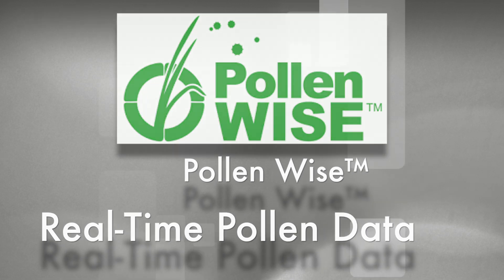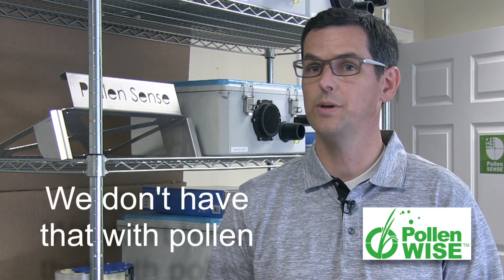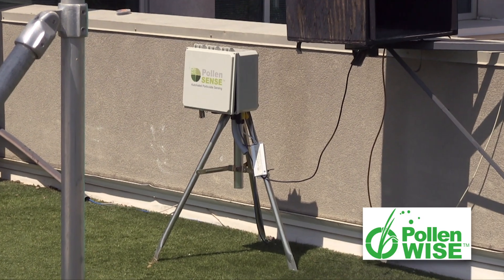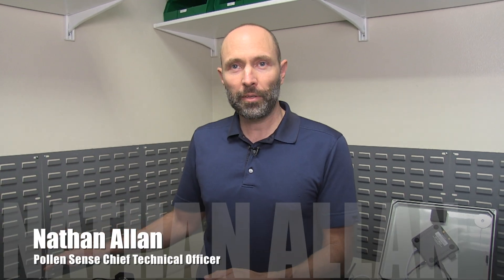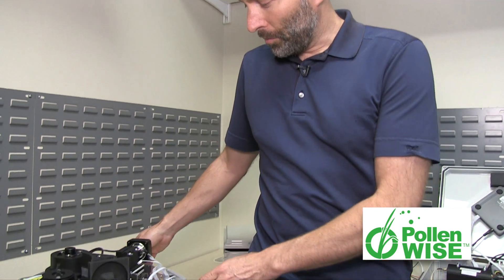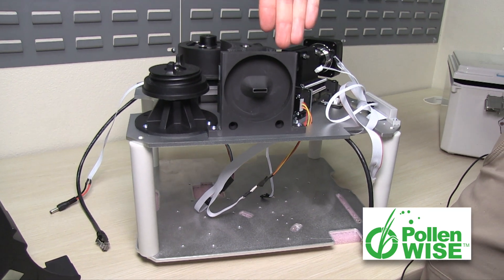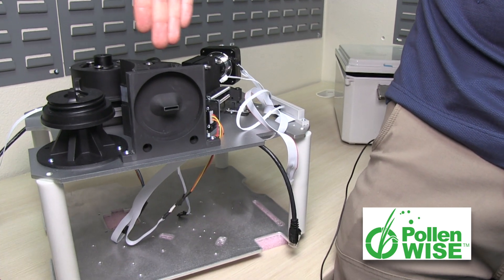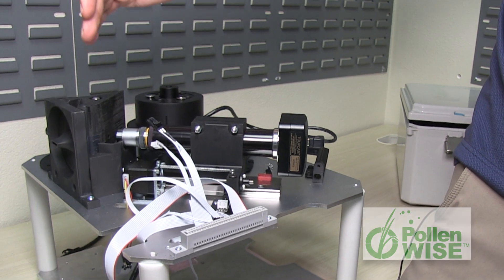Pollen Wise intro and product explanation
For the first time! -- PollenSense invents sensor to provide realtime allergy and mold information. The company also has a free app so that anyone can get important up-to-the-minute allergy forecasts and current data on any device.